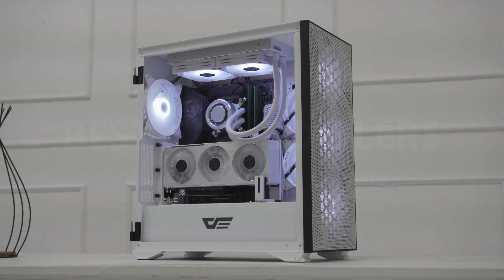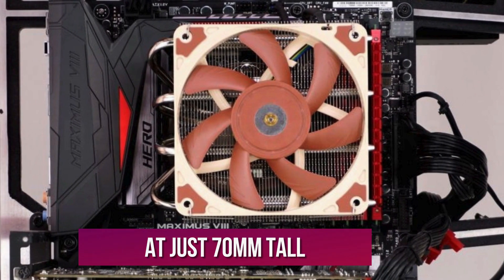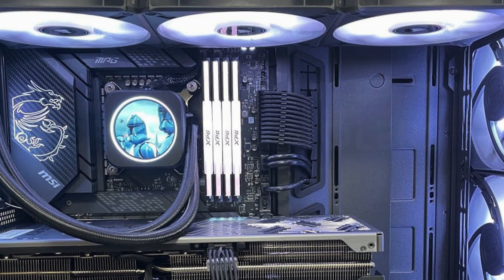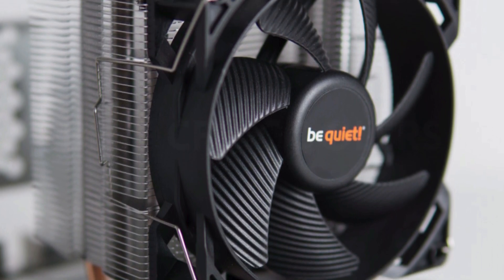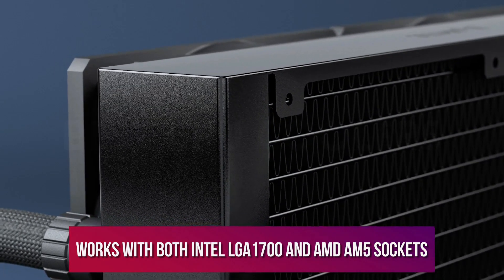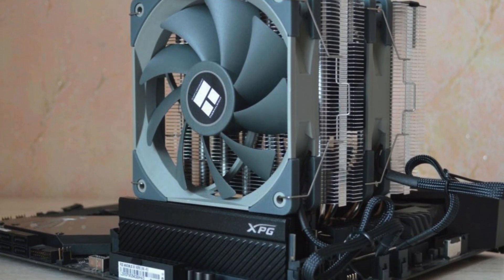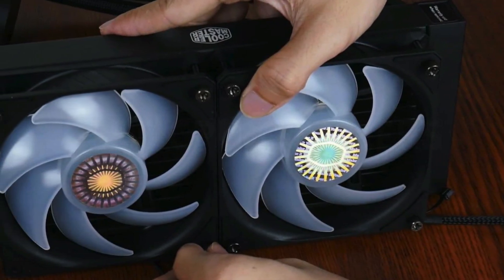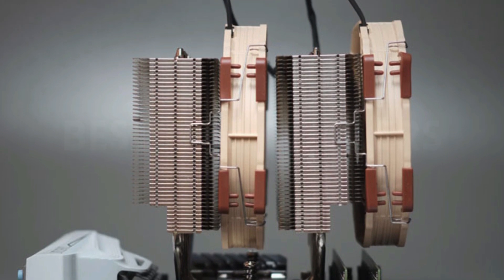Best CPU Cooler 2024 | Top 7 Best CPU Coolers 2024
Your search stops here as we've researched the Best CPU Cooler to save you time and money. If you don't have time for the details, links to the Top 7 Best CPU Coolers are listed below.

✅2. Cooler Master ML240L
✅3. Thermailright Peerless Assassin 120 SE
✅4. Arctic Liquid Freezer 360
✅5. Be Quiet Pure Rock 2
✅6. Corsair Icue H1701
✅7. Noctua NH-L12S

If you want your PC to stay quiet and cool, picking the Best CPU cooler is crucial. It can significantly impact your system's temperature and noise levels, and in high-performance setups, it can even help maintain boost clocks for longer periods. We've tested numerous PC air coolers and all-in-one liquid coolers to bring you our top picks for managing CPU temperatures effectively. If you're specifically interested in liquid coolers, don't forget to explore our Best AIO Coolers page for additional excellent options.

Hope you enjoyed Best CPU Coolers 2024 video.